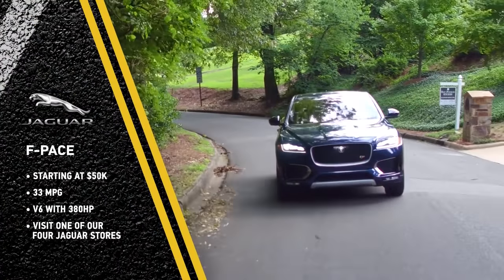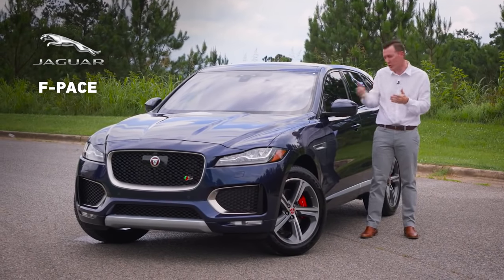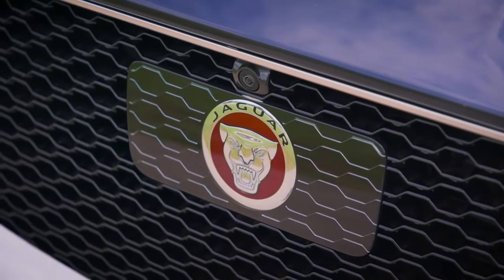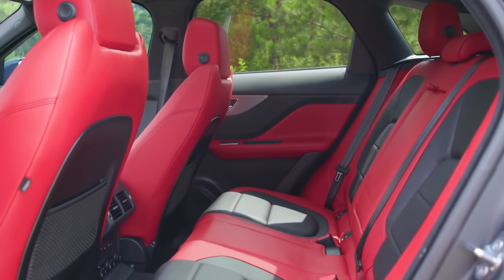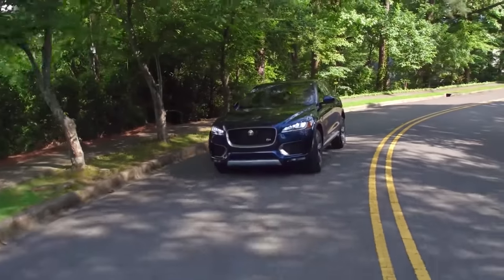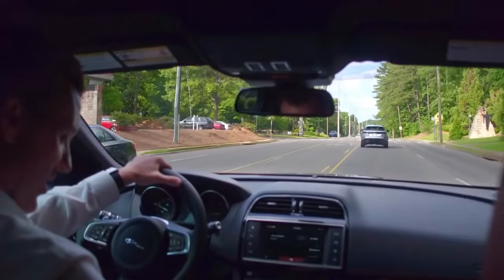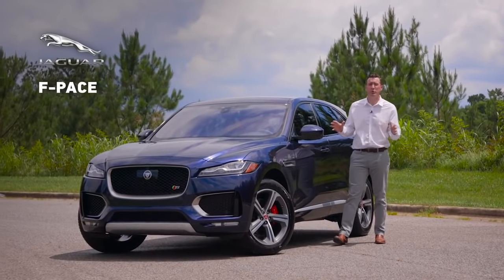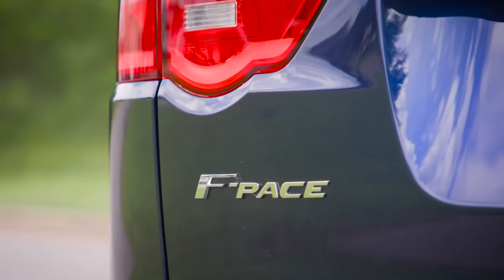Open Road Test Drive Presented by Sonic Automotive: Jaguar F-Pace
How does the Jaguar F-Pace stack up on the open road? Find out with our Open Road Test Drive Presented by Sonic Automotive.